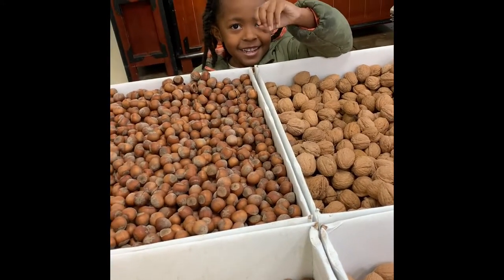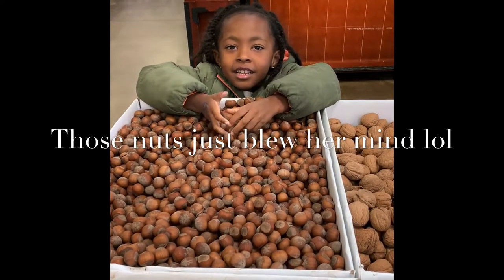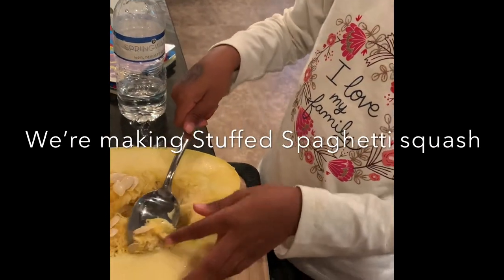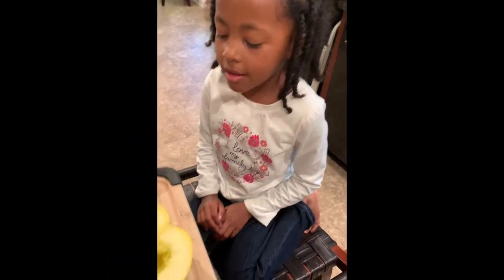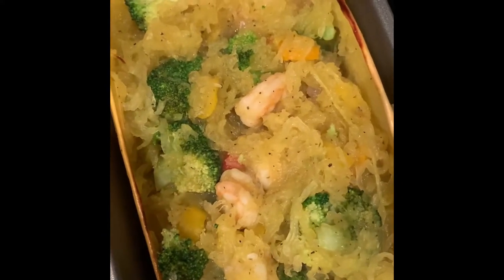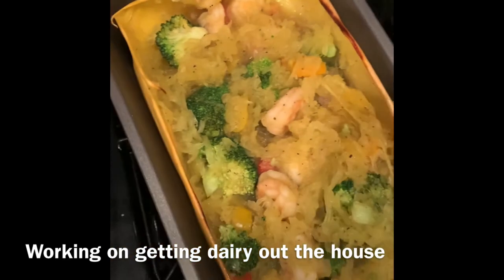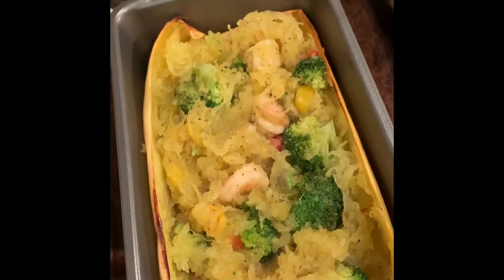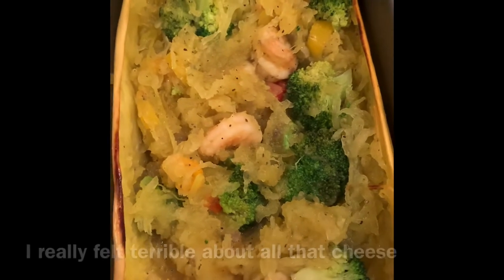VLOG #3 Cook With Me!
VLOG #3 Nov 2, 2019

 Things You Will See:

1. The girls and I make a store run

2. Maci goes Nuts about Nuts!

3. Maci and Jade have a sing off

4. Cooking stuffed spaghetti squash for dinner

iMovie : Pop Topper